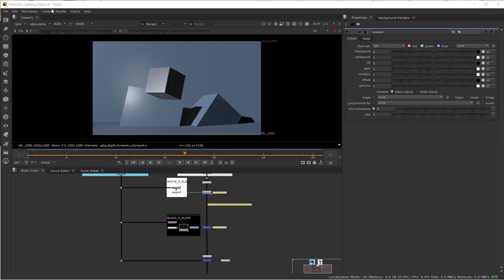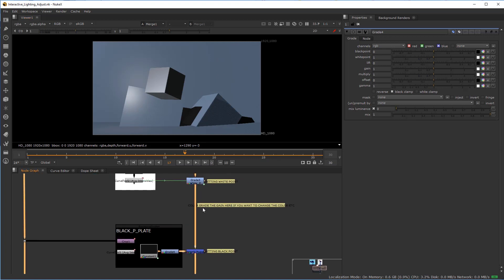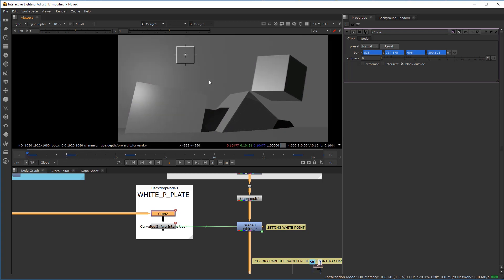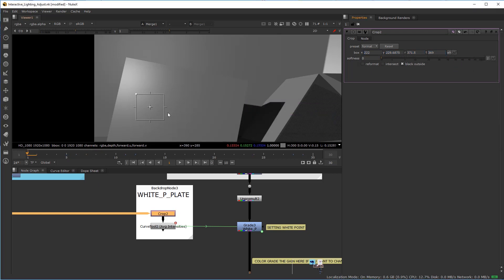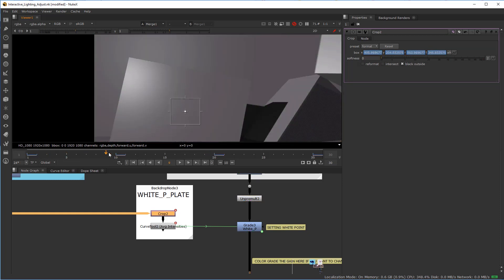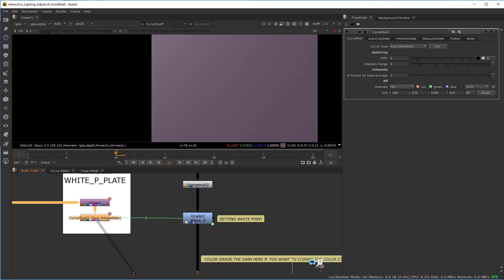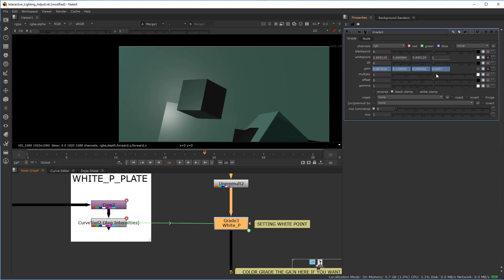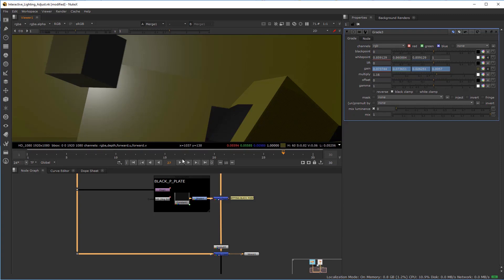Nuke 104- Cleanup & Color in Nuke - Lesson 16: Interactive Light Adjust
In this video we cover adjustments for the Interactive Lighting.

Inspired by the great Tony Lyons of CreativeLyonsTuts